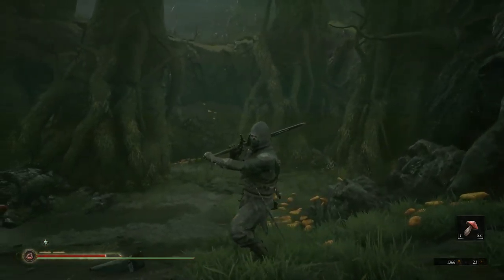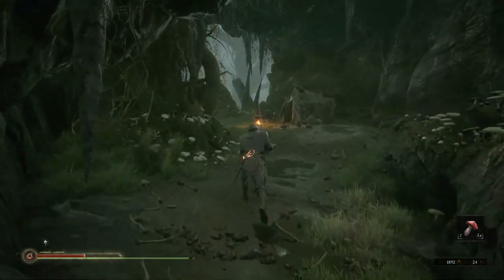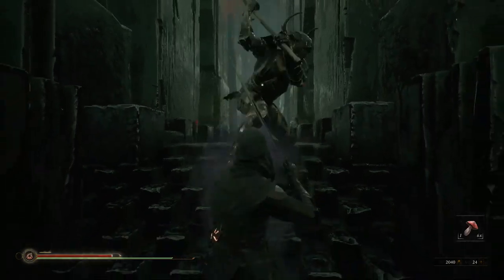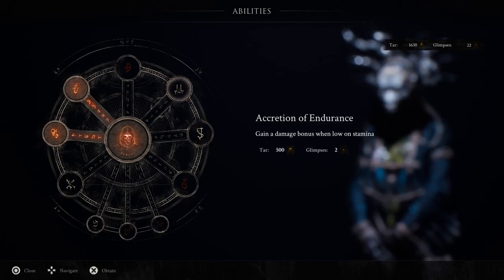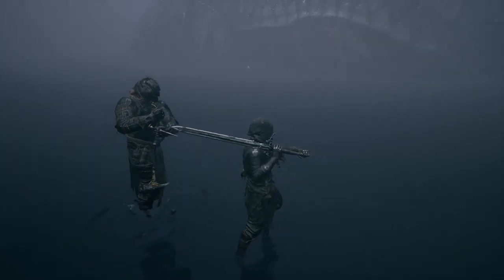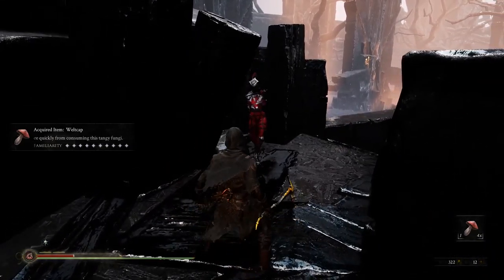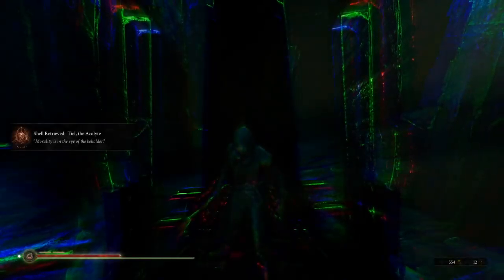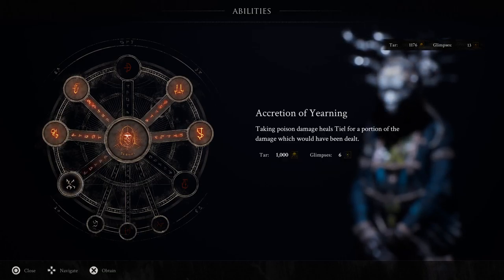Hammer and Chisel | Let's Play MORTAL SHELL - Part 5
Mortal Shell Let's Play - Part 5

"Mortal Shell is a ruthless and deep action-RPG that tests your sanity and resilience in a shattered world. As the remains of humanity wither and rot, zealous foes fester in the ruins. They spare no mercy, with survival demanding superior awareness, precision and instincts. Track down hidden sanctums of devout followers and discover your true purpose.

Possess Lost Warriors
The lost remains of defeated warriors are yours to discover. Awaken these Mortal Shells, occupy their bodies, and master unique combat styles.

Iron Sharpens Iron
Combat is strategic, deliberate, and unforgiving. Commit your sword only when an opportunity opens.

Face Formidable Foes
Your path is guarded by adversaries, devoted to inscrutable gods. Behold creatures both pitiable and grotesque and muster your courage and face them down."

-Developed by Cold Symmetry and Published by Playstack Ltd-